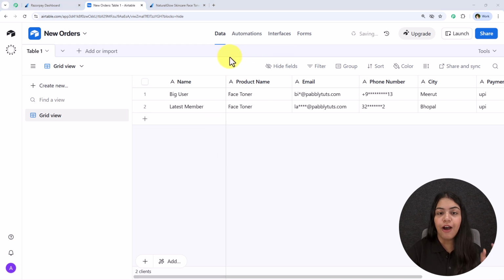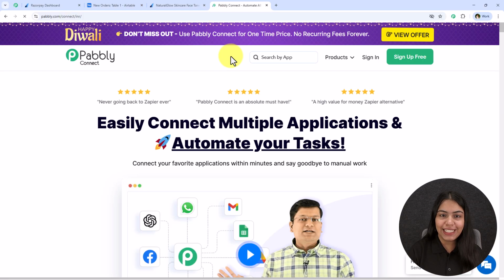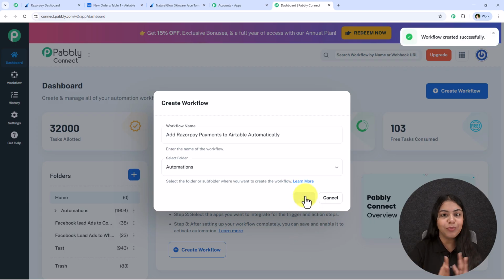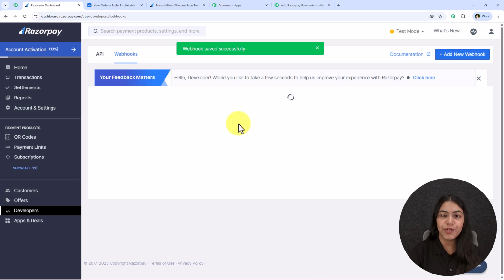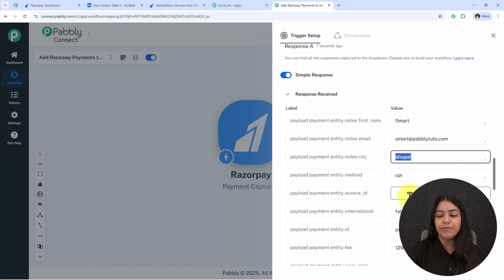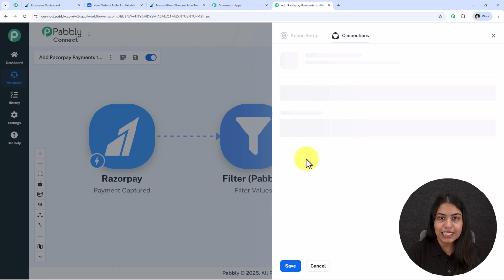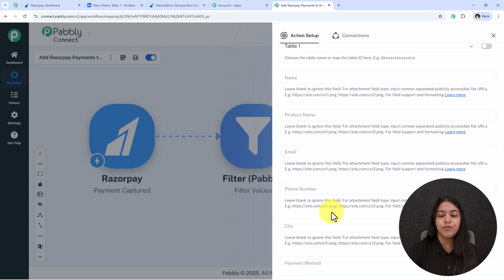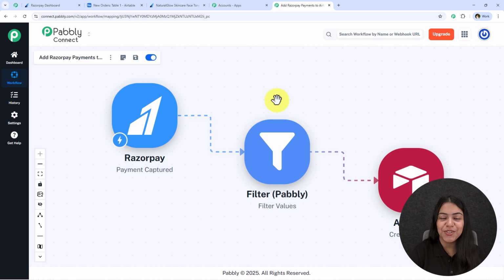How to Add Razorpay Payments to Airtable Automatically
In this video, you'll learn how to automatically add Razorpay payments to Airtable for seamless tracking. We’ll guide you through the process of integrating Razorpay, a leading payment gateway, with Airtable, a powerful database tool. Pabbly Connect simplifies this integration by automating the transfer of payment data, ensuring you never miss a transaction and eliminating manual entry. This efficient setup helps you manage your finances effortlessly, saving you time and reducing the risk of errors.

Use Case :-
Simplify your payment tracking process! 💰 With this automation, every time a customer completes a payment through Razorpay, the transaction details — like name, amount, date, and payment status — are automatically added to your Airtable base. This keeps all your financial data organized in real-time, eliminates manual entry, and helps you monitor payments effortlessly! ⚡📊

Benefits of Pabbly Connect:

1. Automation: Save time, money, and resources by automating tasks.

2. Integration: Connect various web services to create efficient workflows.

3. Security: Enjoy industry-standard security for your data.

4. Scalability: Easily add new applications and services to your workflow.

5. Cost-effective: Choose from plans suitable for different business sizes, with no charges for internal tasks.